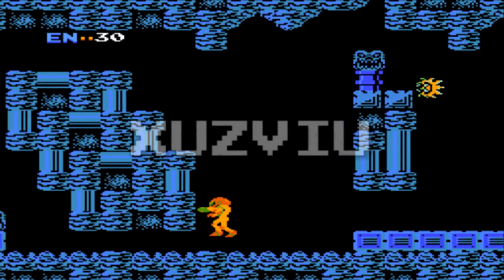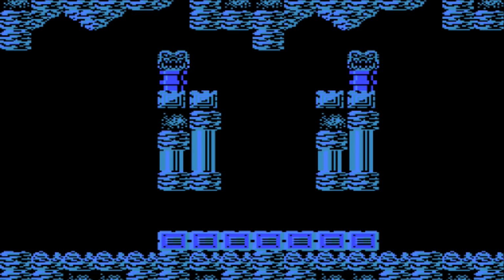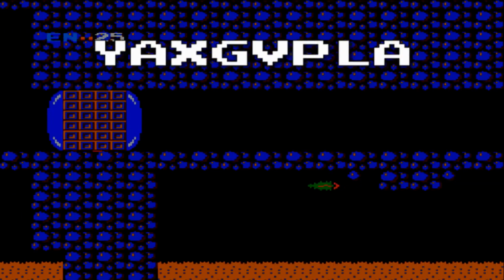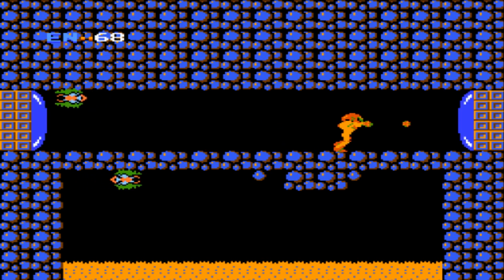Game Genie: Metroid - Episode 1 [Reupload]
Originally Uploaded on June 13, 2013

Original Description

This video took a lot longer than I wanted it to but at last there are finally codes for Metroid on the NES! I'll explain in a later video what has kept me from uploading but for now I hope you enjoy watching my latest Game Genie video.

00:37 : LAPAAA - Crawlers die when they walk horizontally on walls.

00:37 : ZPAOXZ - Drill enemies on the ceiling don't fall however still explode as if they did.

01:10 : XUZVIU - Samus can moon jump.

01:35 : NYXGVPLE - Start with 2550 health. Picking up any health item will drop it to 99 as long as it is still above 99.

03:33 : PAAEZA - Skips the title screen.

03:33 : PLLGSP - Instant Game Over.

03:51 : ZOGIKG - Glitchfest

04:05 : KXZENN - Start on a "secret" world (which is also normally accessable in the game through a series of glitches). The screen is very glitched making it difficult to figure out where you are and where you can actually go.